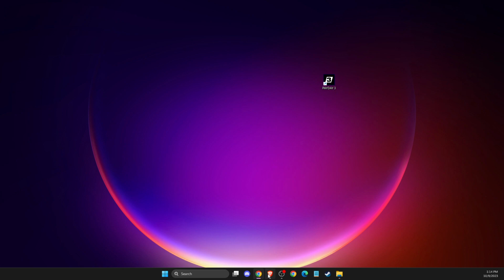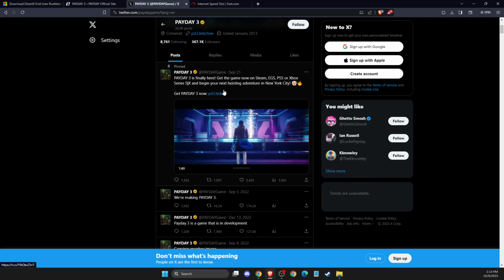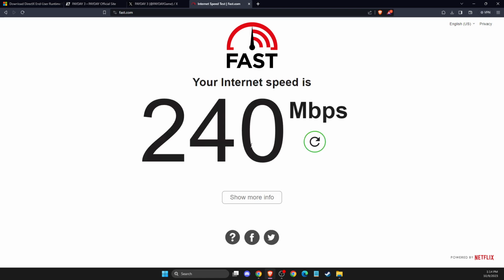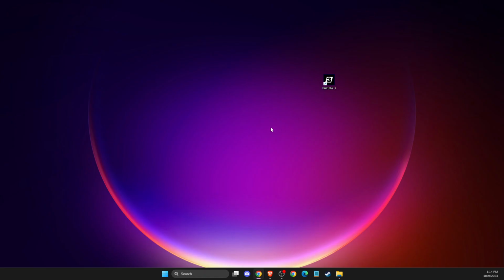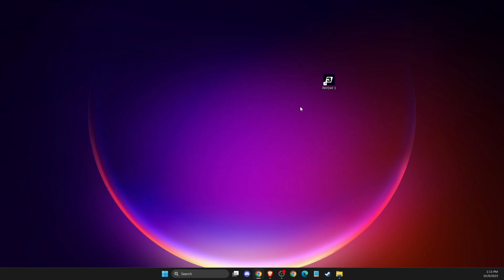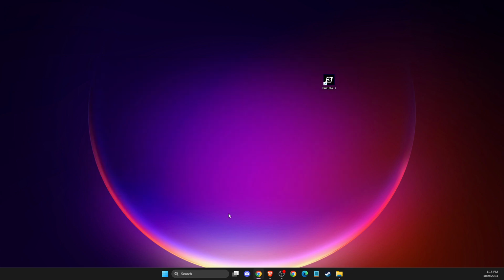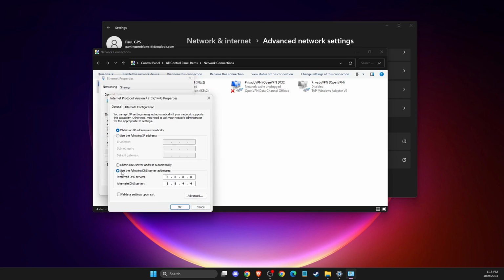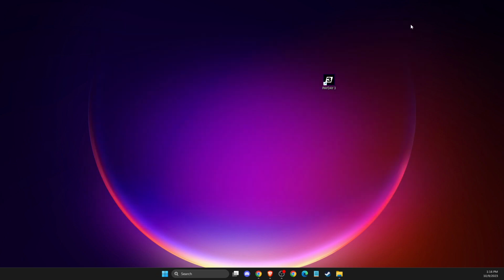How To Fix Payday 3 Matchmaking Error Connection Error Payday 3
In this video I will show you How To Fix Payday 3 Matchmaking Error Connection Error Payday 3 It's really easy and it will take you less than a minute to do it!